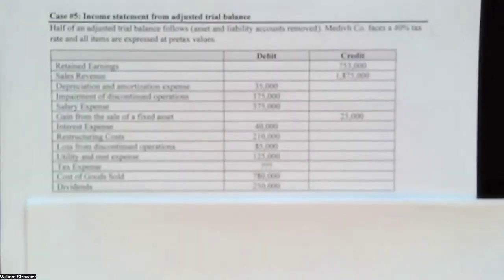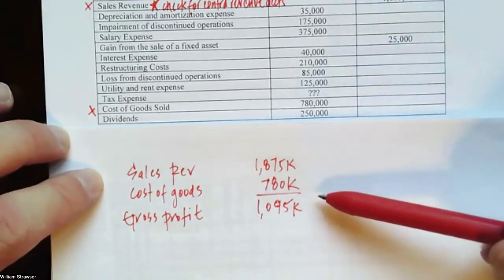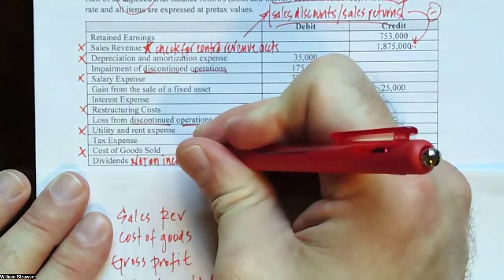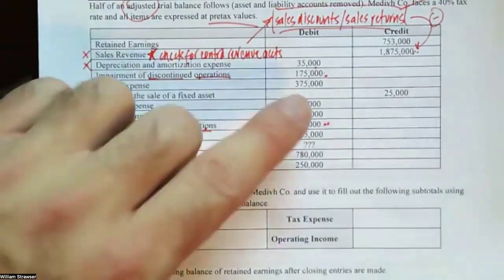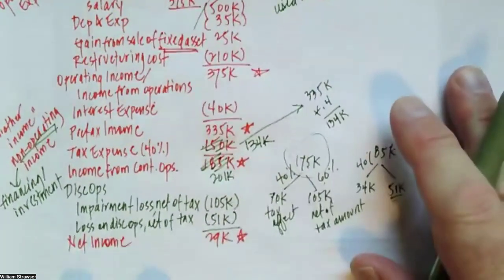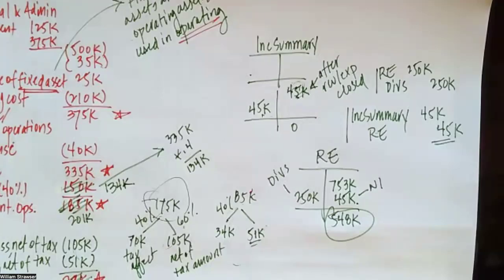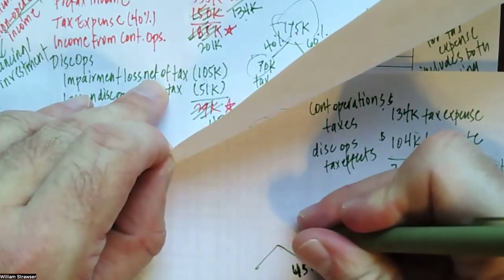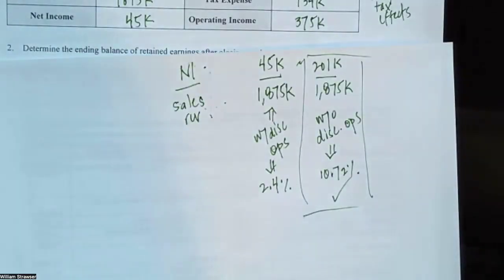July 28 Zoom hours Income Statement, Part 1 (Case 5 worked)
Reviews some of the concepts discussed in last week's Zoom hours by constructing an income statement with Case 5 (Chapter 4 study problems). Reviews SG&A versus other operating expenses reported separately. Discusses the allocation of tax effects on the income statement between continuing operations and discontinued operations (the tax expense t-account contains both).